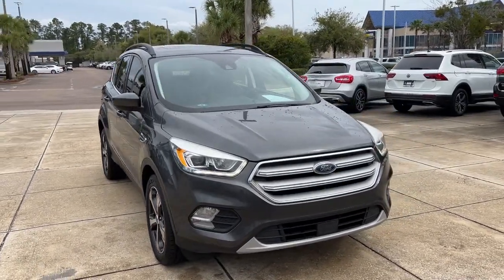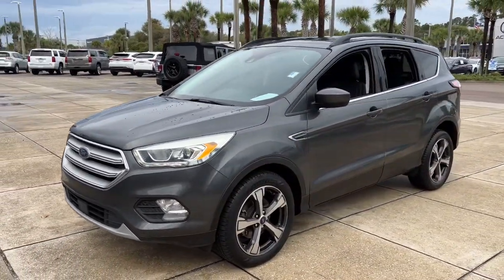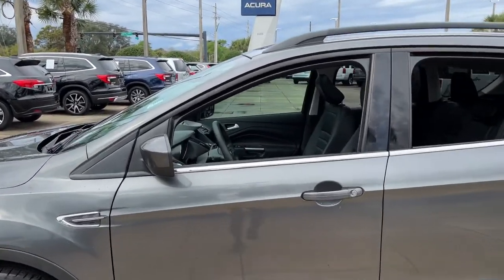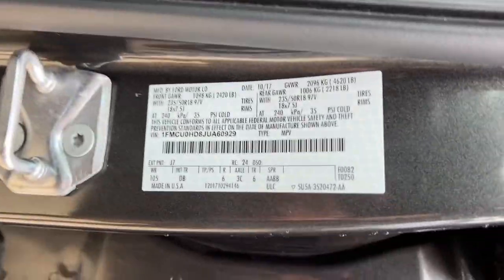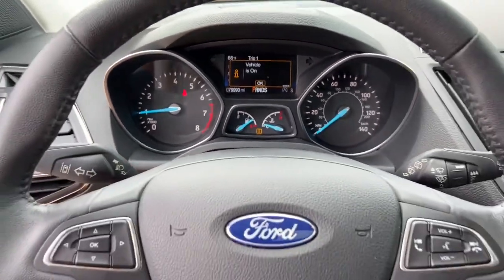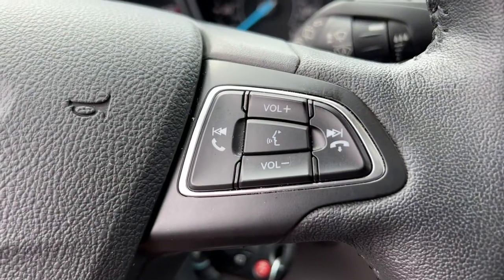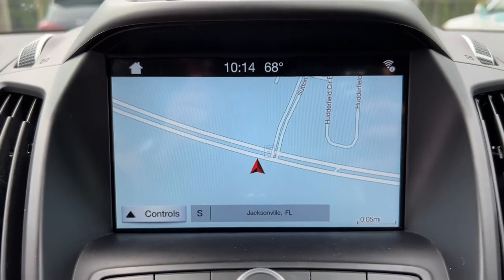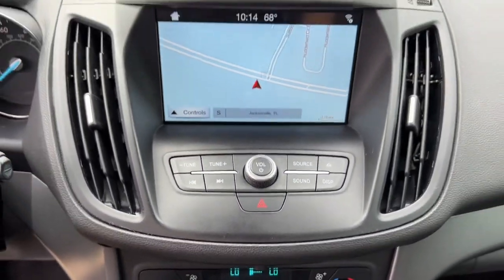2018 Ford Escape Jacksonville, Orange Park, St Augustine, Daytona, Gainesville, FL JUA60929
Magnetic Used 2018 Ford Escape available in Jacksonville, Florida at Duval Acura. Servicing the Orange Park, St Augustine, Daytona, Gainesville, Area.

Duval Acura
11225 Atlantic Blvd

This 2018 Ford Escape SEL in Magnetic features Equipment Group 300A Ford Safe & Smart Package (Adaptive Cruise Control & Fwd Collision Warning Auto High-Beam Headlamps Auto-Dimming Rear-View Mirror Blind Spot Info System w/Cross-Traffic Alert Lane-Keeping System Rain-Sensing Wipers and Windshield Wiper De-Icer) 3.21 Axle Ratio 4-Wheel Disc Brakes 6 Speakers ABS brakes Air Conditioning Alloy wheels AM/FM radio: SiriusXM AppLink/Apple CarPlay and Android Auto Automatic temperature control Brake assist Bumpers: body-color CD player Compass Delay-off headlights Driver door bin Driver vanity mirror Dual front impact airbags Dual front side impact airbags Electronic Stability Control Emergency communication system: 911 Assist Exterior Parking Camera Rear Four wheel independent suspension Front anti-roll bar Front Bucket Seats Front Center Armrest Front dual zone A/C Front fog lights Front reading lights Fully automatic headlights Heated door mirrors Heated front seats Heated Leather-Trimmed Front Bucket Seats Illuminated entry Interior Cargo Cover Knee airbag Leather Shift Knob Low tire pressure warning Occupant sensing airbag Outside temperature display Overhead airbag Overhead console Panic alarm Panoramic Vista Roof Passenger door bin Passenger vanity mirror Power door mirrors Power driver seat Power Liftgate Power steering Power windows Radio data system Radio: AM/FM Stereo w/Single-CD/MP3 Player Rear anti-roll bar Rear Parking Sensors Rear seat center armrest Rear window defroster Rear window wiper Remote keyless entry Roof rack: rails only Security system Speed control Speed-sensing steering Split folding rear seat Steering wheel mounted audio controls SYNC 3 Communications & Entertainment System SYNC Connect Tachometer Telescoping steering wheel Tilt steering wheel Traction control Trip computer Variably intermittent wipers Voice-Activated Touchscreen Navigation System Wheels: 17 Sparkle Silver-Painted Aluminum and Wheels: 18 Ultra Bright-Machined Aluminum: FWD SELBluetooth Rear View Camera 90 DAY 3000 MILE WARRANTY See Dealer for Details 5 Day Money Back Guarantee*** See Dealer for Details FREE Car Washes for Life COMMISSION FREE SALES PEOPLE 1st Oil Change is FREE Navigation Leather Seating Sunroof Adaptive Cruise Control & Fwd Collision Warning Auto High-Beam Headlamps Auto-Dimming Rear-View Mirror Blind Spot Info System w/Cross-Traffic Alert Equipment Group 300A Ford Safe & Smart Package Lane-Keeping System Rain-Sensing Wipers Windshield Wiper De-Icer.23/30 City/Highway MPGThis unit has our Real Deal No Bills for the Basics Warranty which an additional 3 Month Protection Plan that includes 3 month of tire replacement / repair 3 month battery replacement 3 month of brake replacement / repair and 3 month of light bulb replacement. Our 90 Day/3000 mile preowned car protection also includes A/C and we also offer a 5 Days / 300 mile Return Policy. Buy Preowned with Confidence at Duval Acura. Prices are plus tax tag title $198 Electronic Filing Fee and dealer pre-delivery service fee in the amount of $899 which charge represents cost and profit to the dealer for items such as cleaning inspecting and adjusting new and used vehicles and preparing documents related to the sale. The Real Deal price requires financing in house. The Banks provide an incentive to the dealership for financing and we pass the savings onto our customers. Cash or Draft payments are $500 additional the Financing coupon does not apply.